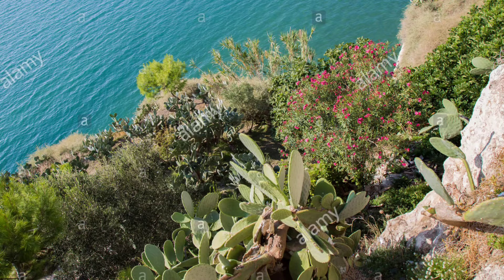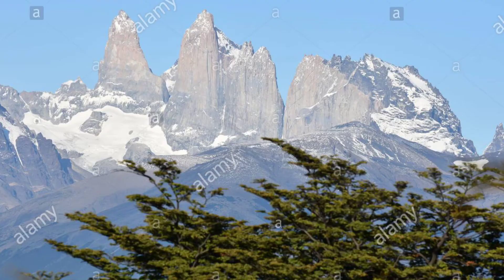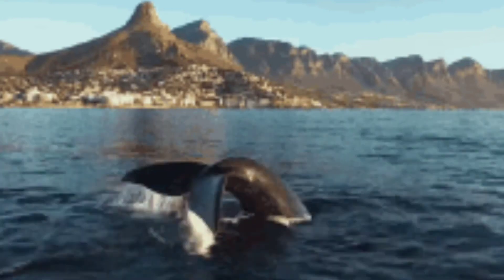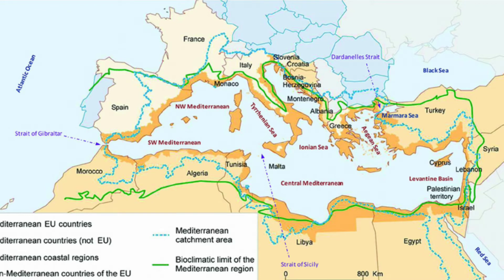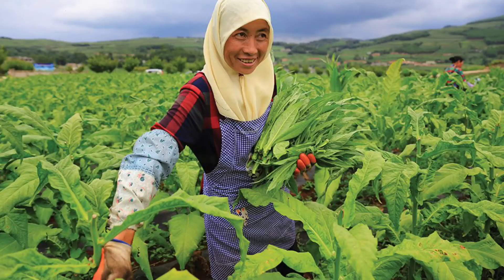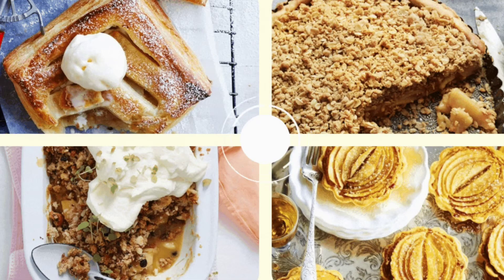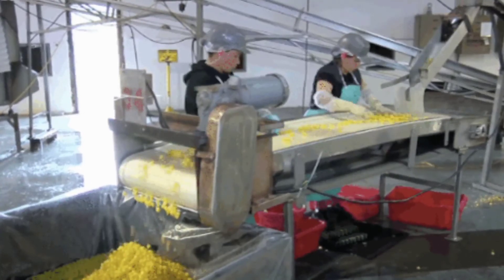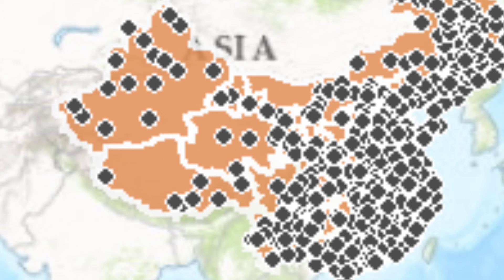CLASS - 10 ADVANCED GEOGRAPHY MEDITERRANEAN REGION.